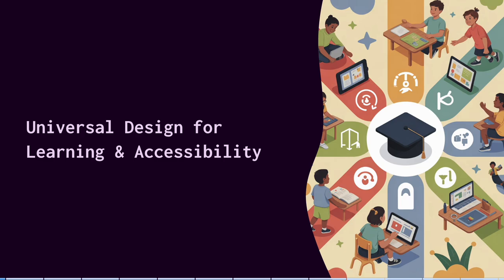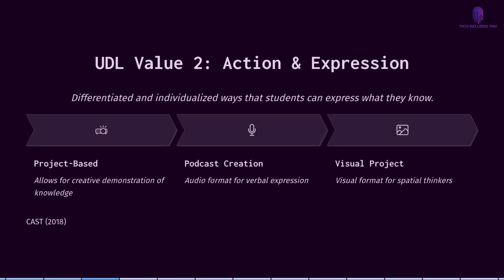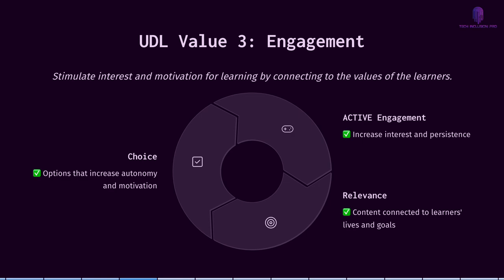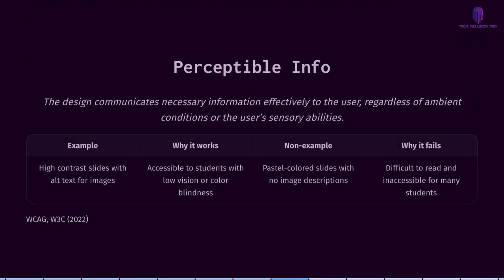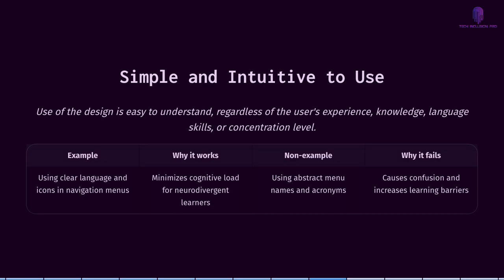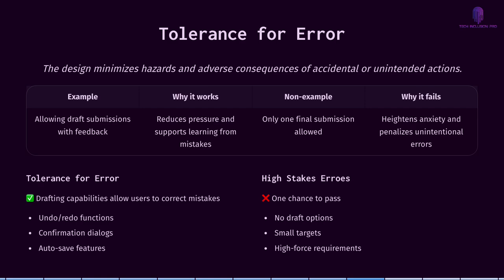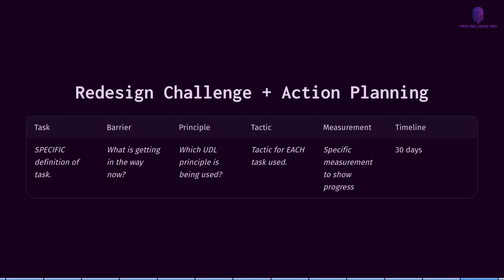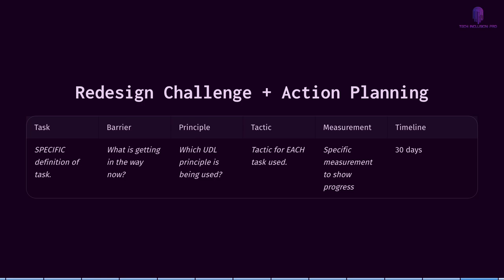Universal Design Learning (UDL) Basics - ONLINE COURSE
In this video, we introduce the foundational ideas behind Universal Design for Learning (UDL)—a framework that helps reduce barriers and embrace learner variability from the start.

Whether you're an educator, trainer, or content creator, UDL helps you reach more people by designing with accessibility and inclusion in mind.

Time stamps/Chapters
00:00 - Welcome & What Is UDL
00:24 - The Goal of UDL
00:37 - Representation – Value 1
01:34 - Action & Expression – Value 2
02:50 - Engagement – Value 3
04:33 - The 7 Principles of Universal Design

**About Tech Inclusion Pro**
This channel is dedicated to promoting inclusive education, digital accessibility, disability justice, Universal Design for Learning (UDL), and the ethical integration of emerging tech like AI in accessible practices. Whether you're an educator, developer, business owner, or advocate—we're here to support your journey toward equitable and inclusive solutions.

Book an Accessibility Consultation with Dr. Rocco Catrone, BCBA-D, CPACC if you need further support with accessibility, inclusive practices, or disability accommodations in tech, education, or business